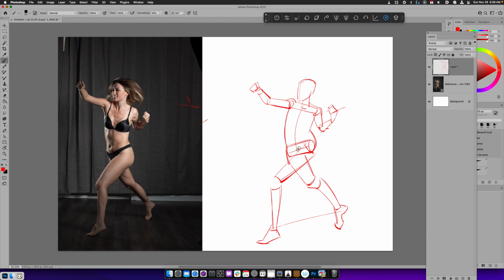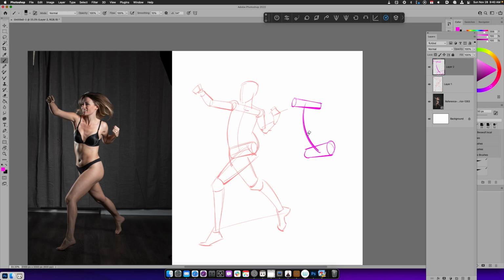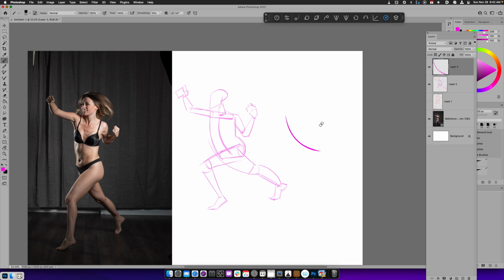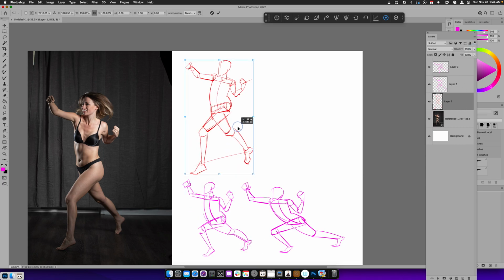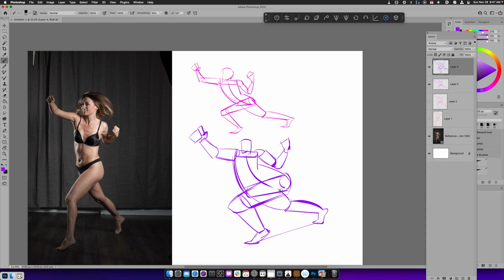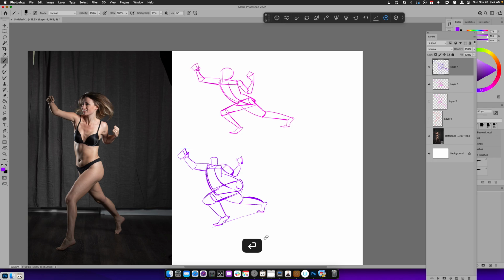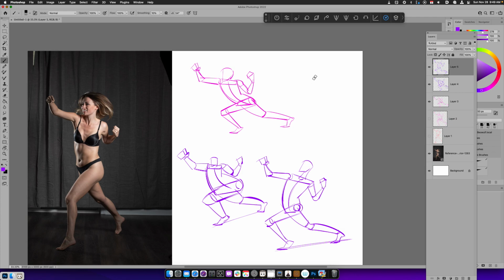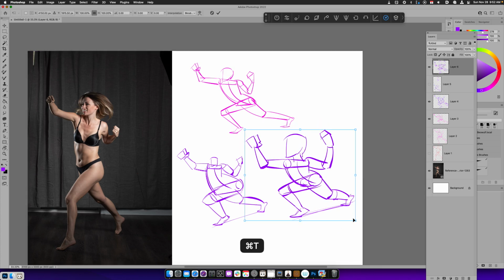Secrets to Pushing Your Character's Action Poses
In this video, I show my process of iterating through an action pose, incorporating exaggeration.